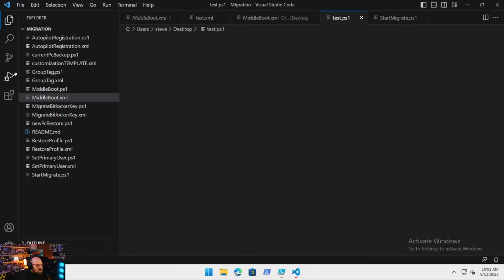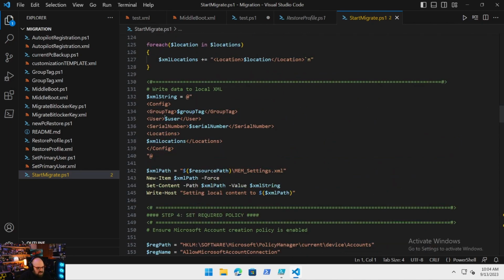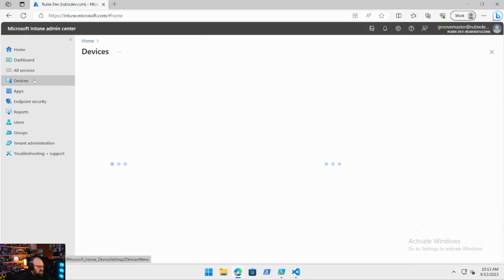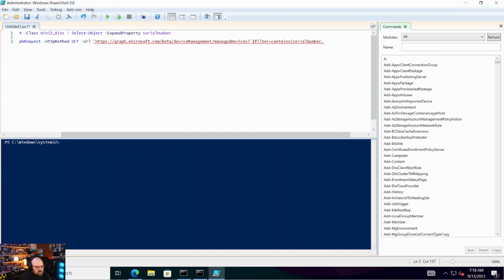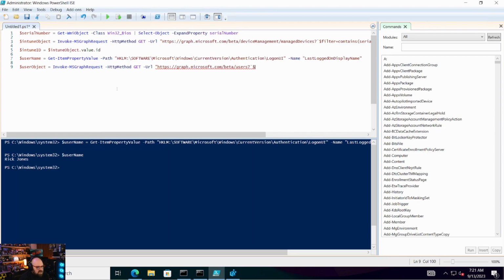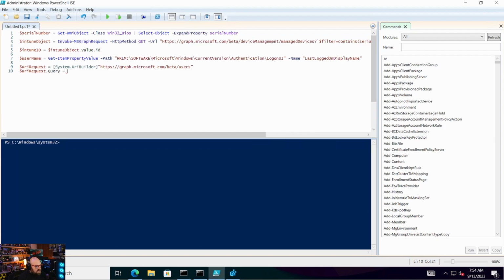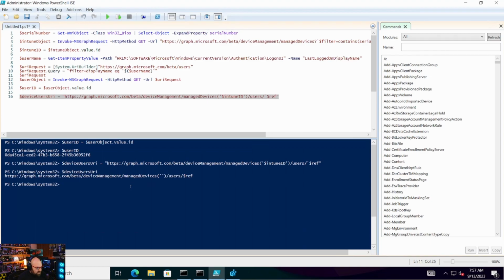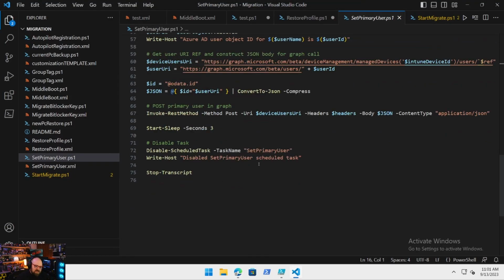Intune Tenant to Tenant Device Migration Part 9: More tasks and CHAOS!!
While moving on to the next set of post-migration tasks, literally all hell breaks loose in a storm of chaos!  Actually, we just cover some cool Microsoft Graph and PowerShell troubleshooting.

Chapters
0:00 - Intro and the lights
0:52 - Data restore task
6:07 - Set primary user task
7:16 - The graph commands
12:36 - Chaos begins
13:04 - The solution
20:55 - Outro